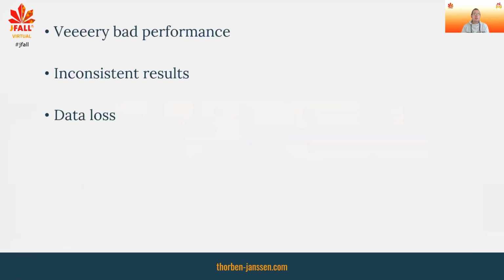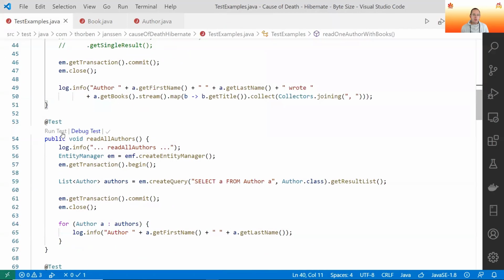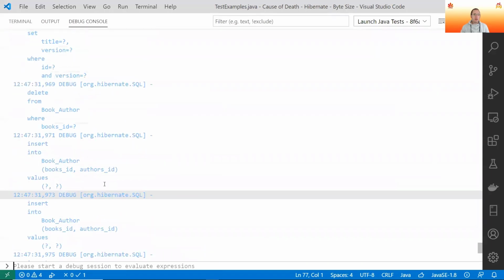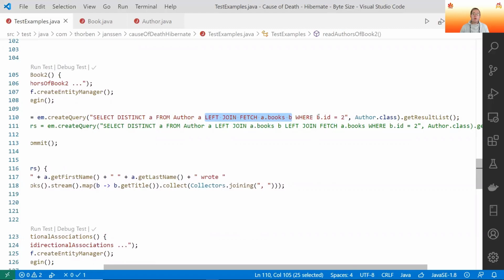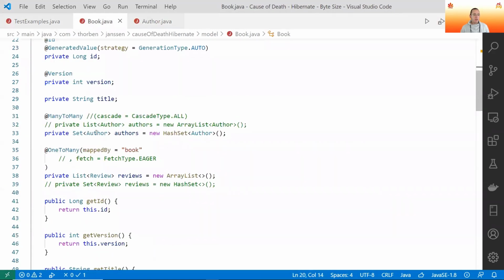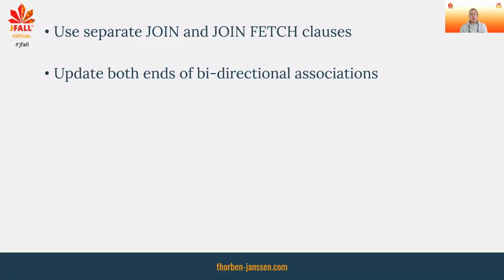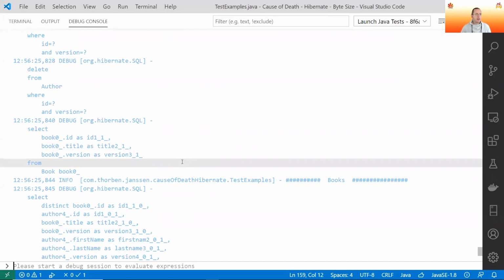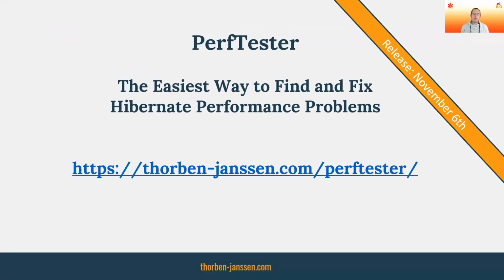J-Fall Virtual 2020: Thorben Janssen - Cause of Death: Hibernate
For years Hibernate has been optimized to store data and load of entire object graphs from the database. So you should assume that most persistence problems could be avoided by using Hibernate alone.

But it’s surprisingly easy to harm your project with ... or should I better say "thanks to Hibernate" ...

From practical experience I show in this talk how to:

Delete most of your data with just one annotation;
Implement the persistence logic in such a way that nobody will understand it;
Reliably prevent the use of the entities in client applications and;
Bring the database to its knees with thousands of queries.

If you've ever wanted to cause a project to fail with the help of Java's most popular OR mapper, you shouldn't miss this talk!

Bio Thorben:
Thorben is an independent consultant, international speaker, and trainer specialized in solving Java persistence problems with JPA and Hibernate. He is also the author of Amazon’s bestselling book Hibernate Tips – More than 70 solutions to common Hibernate problems. Thorben has been working with Java and Java EE for almost 20 years and was a member of the CDI 2.0 expert group (JSR 365). He writes about JPA, Hibernate and other persistence-related topics on his blog